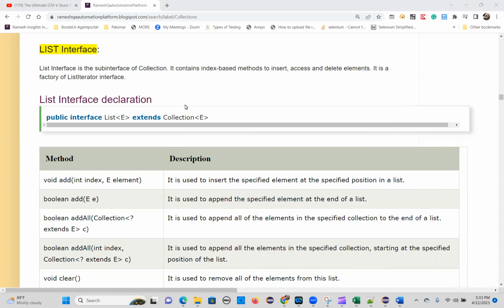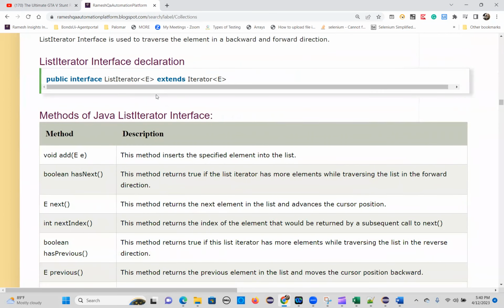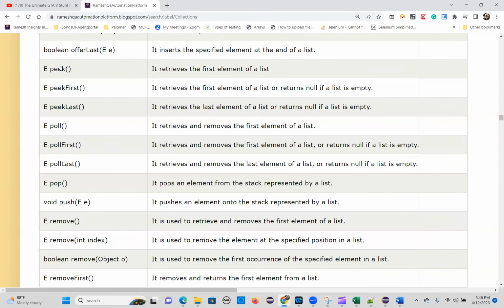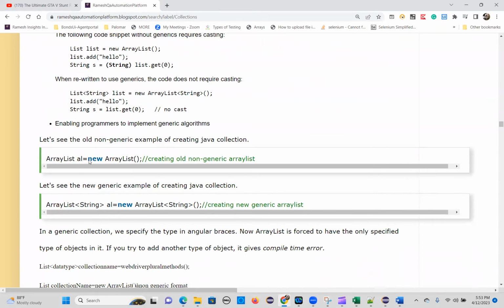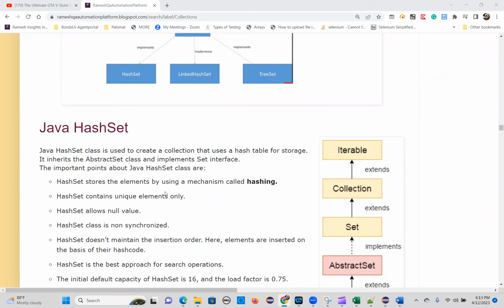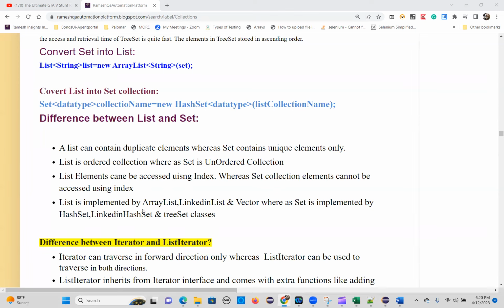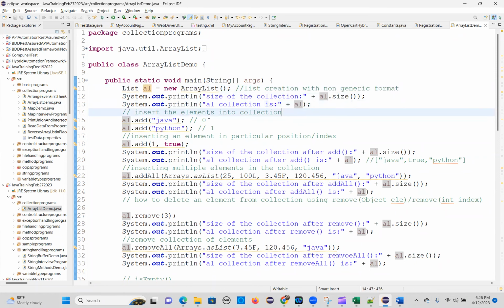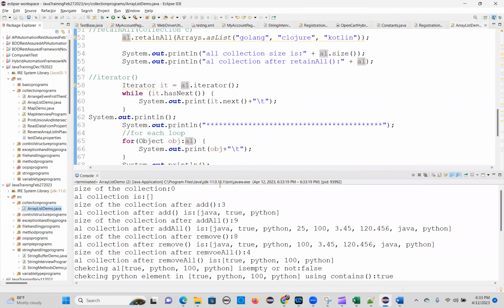CoreJava Collections List Set Programs Part2 April 12 2023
CoreJava Collections List Set Programs Part2 April 12